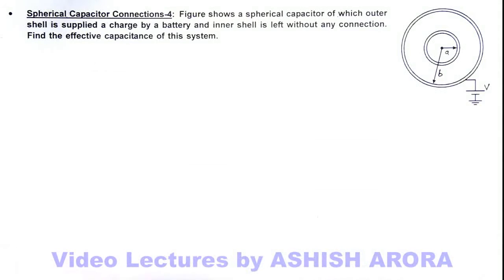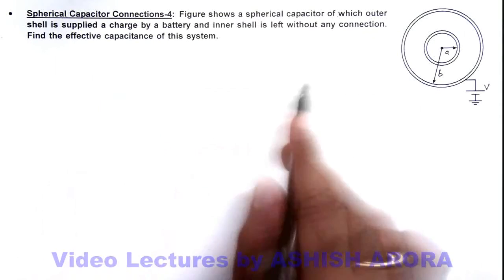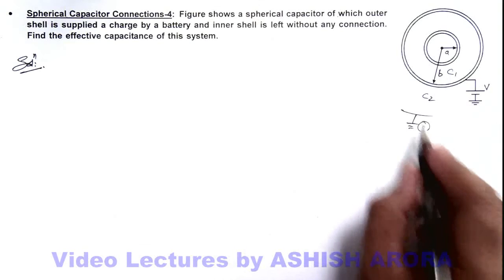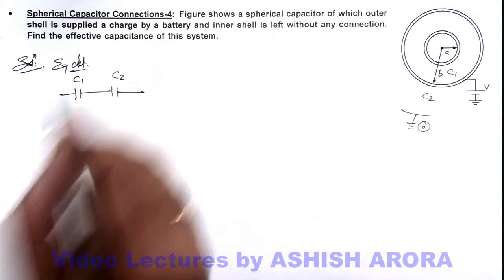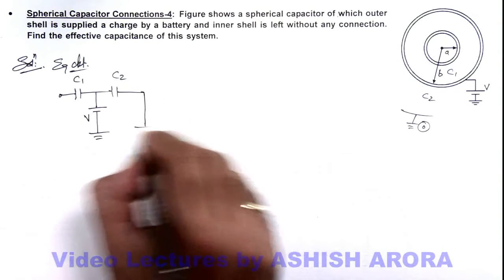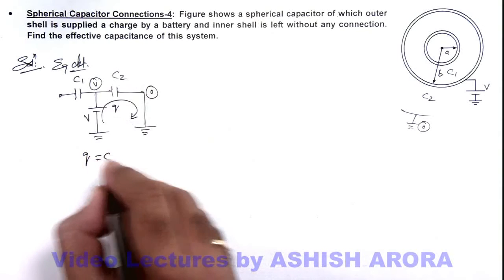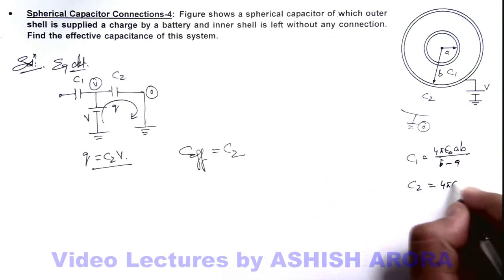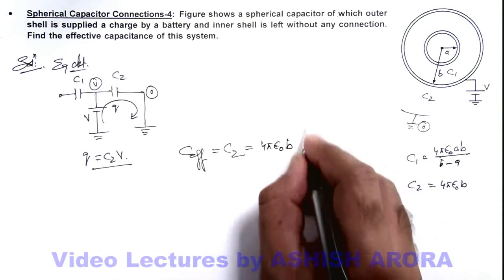29. Advance Illustration | Capacitance | Spherical Capacitor Connections-4 | by Ashish Arora